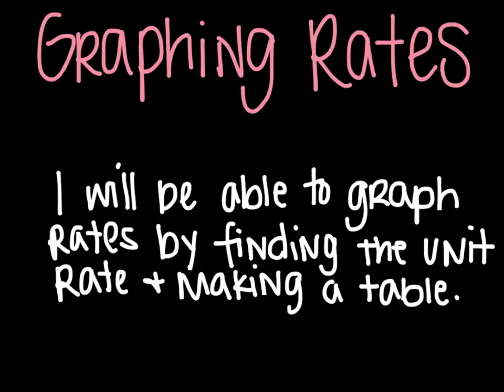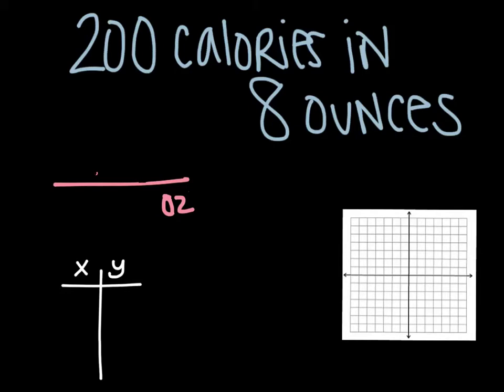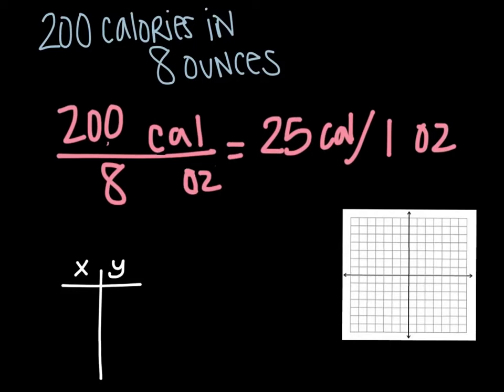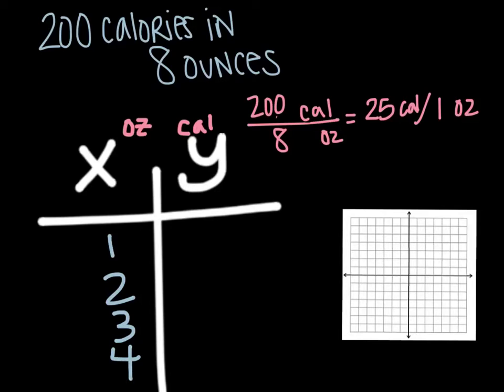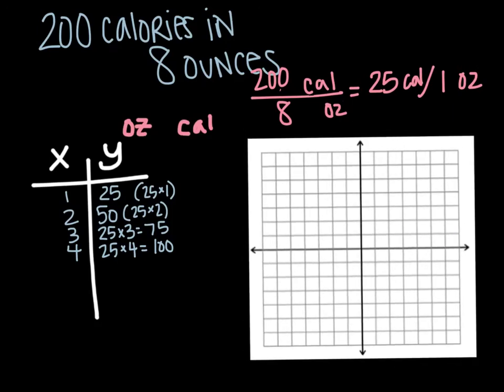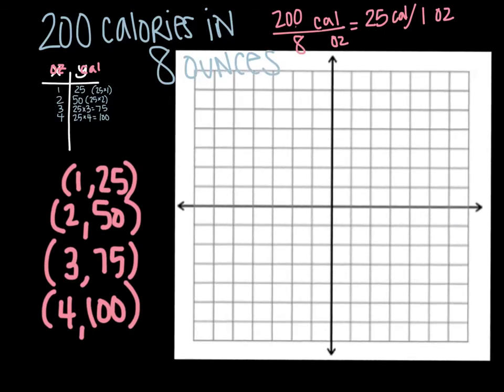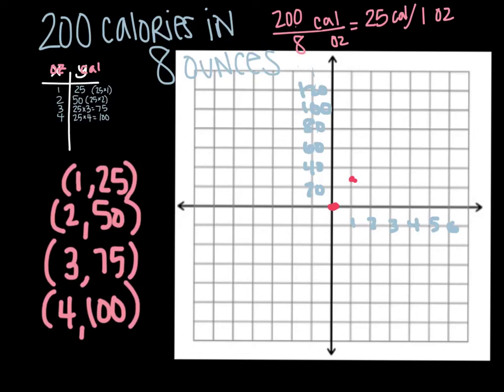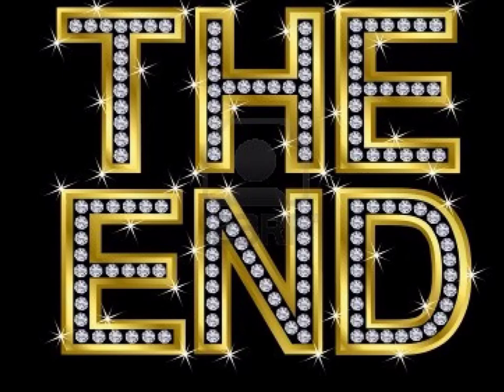graphing unit rate